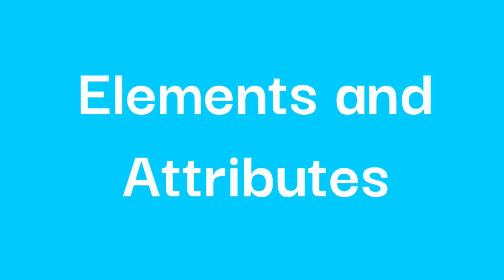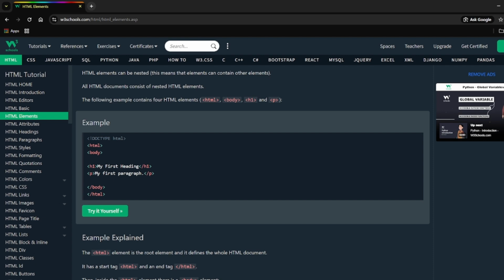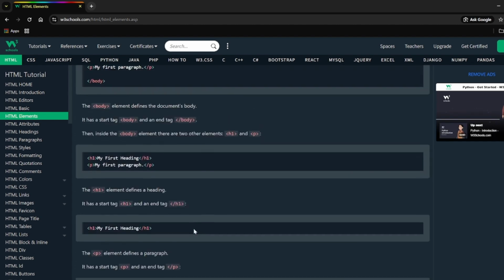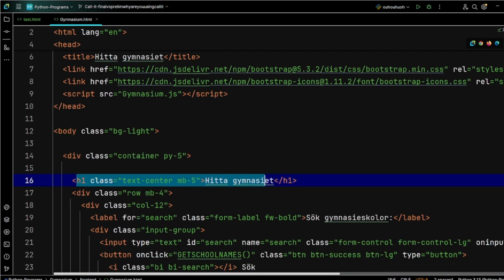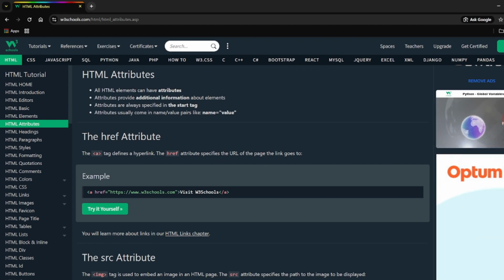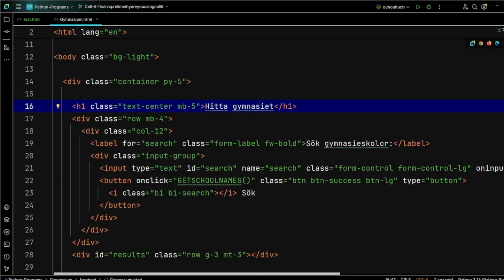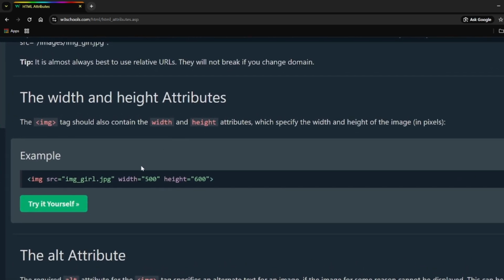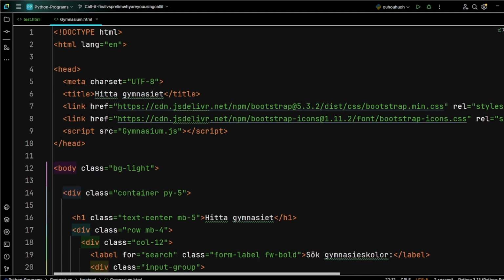Python with Anvita #199 - Elements and Attributes